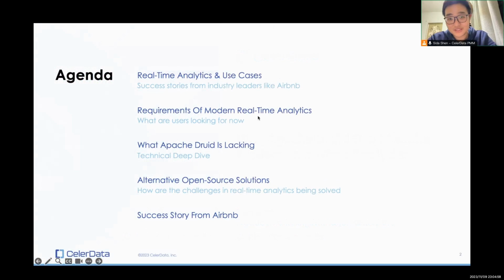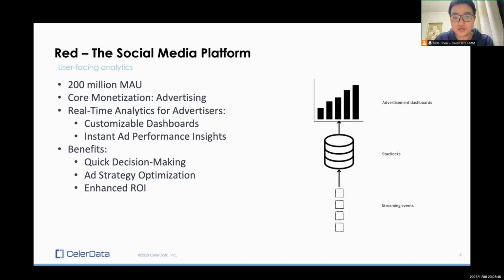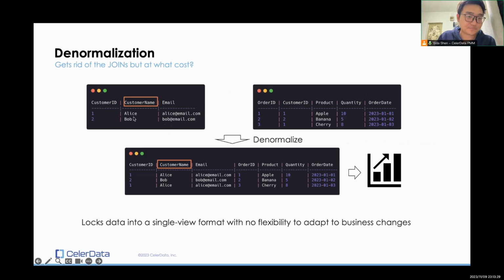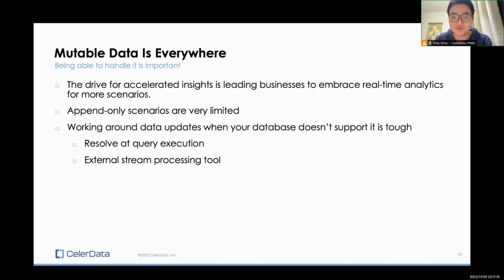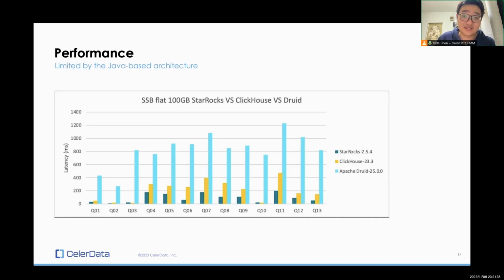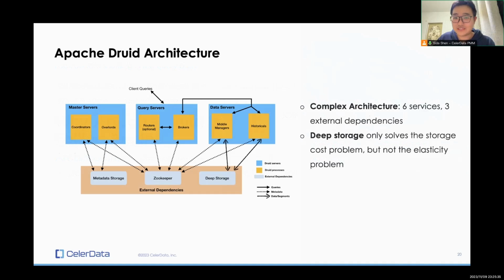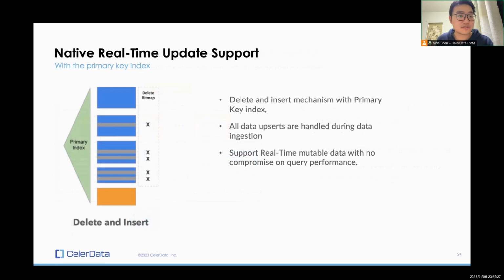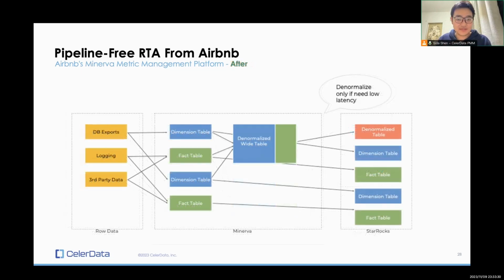Why Apache Druid Can't Handle Modern Real-Time Analytics and What to Do About It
Apache Druid has been a linchpin for real-time data analytics, but is it keeping pace with the latest demands for efficiency and scale? As 2023 draws to a close, it's critical to turn our attention to the strategies that will define success in the coming year.

Take an in-depth look on why Apache Druid may not be the frontrunner it once was, and what your action plan for 2024 should look like.

🌟 Why Apache Druid is no longer suitable for modern real-time analytics.
🌟 The technical reasons why Apache Druid's performance is falling behind.
🌟 The challenges you'll face when scaling Apache Druid for high concurrency analytics.
🌟 Which database technologies you should consider and which to avoid.

Timestamps

00:00 Intro
00:36 Apache Druid Overview
01:59 Agenda
03:04 Real-Time Analytics & Use Cases
           03:26 Airbnb - Real-Time Fraud Detection
           04:28 RED - Real-Time User-Facing Analytics
           06:03 JD Logistics - Logistics Management
Requirements of Modern Real-Time Analytics
           07:29 Performant Multi-Table Queries
           12:53  Real-Time Data Update
           15:15 Cloud Analytics - Requirements of Modern Real-Time Analytics
16:47 Why Apache Druid is Falling Behind
           17:10 Benchmark Test
           18:55 Lack of JOIN support - no Data Shuffling
           21:54 Apache Druid Architecture
23:34 Open-Source Alternative - StarRocks
           23:43 StarRocks Benchmark Test
           25:08 StarRocks Architecture
           26:29 Native Real-Time Update Support
27:46 Recap: StarRocks Vs Druid
29:09 Success Story From Airbnb
31:30 Connect with Us